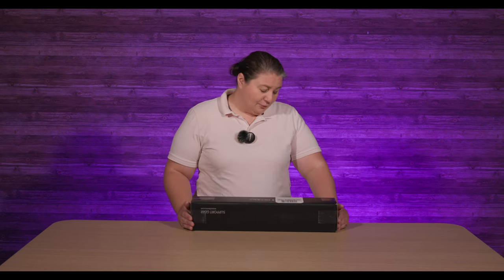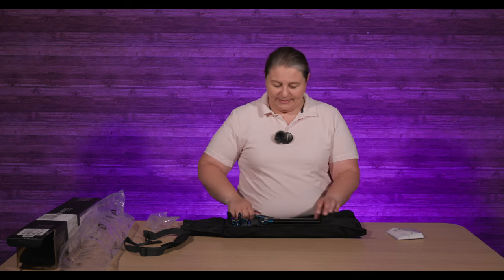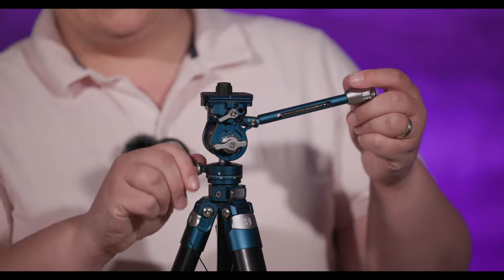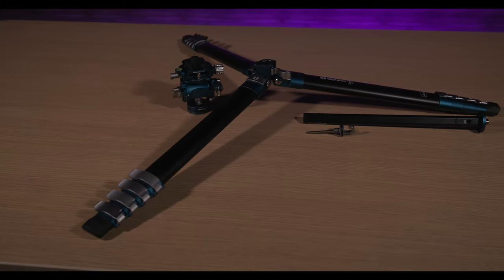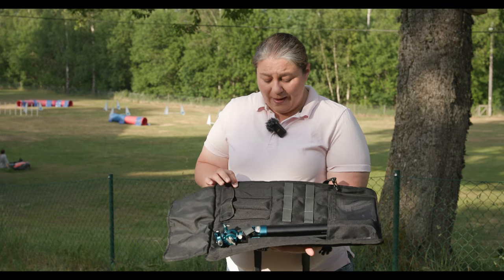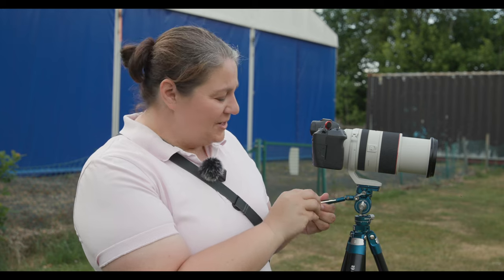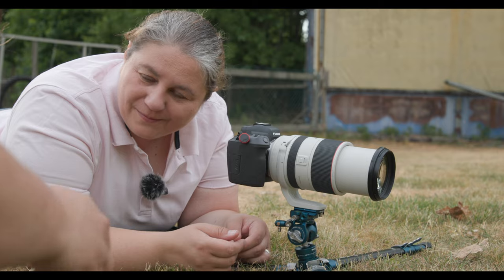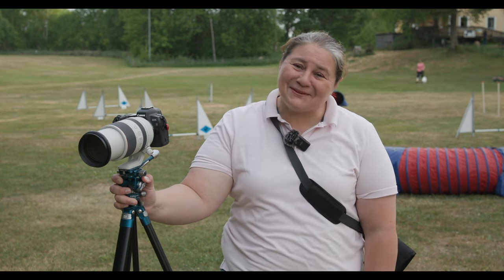Benro Cyanbird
Ball head and video head in one - check it out